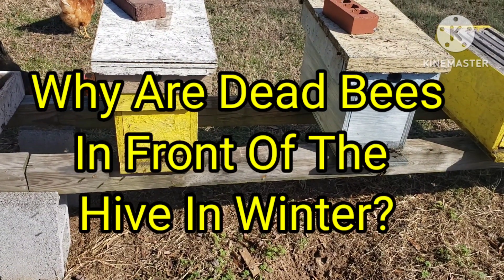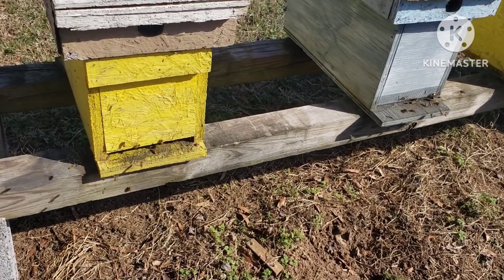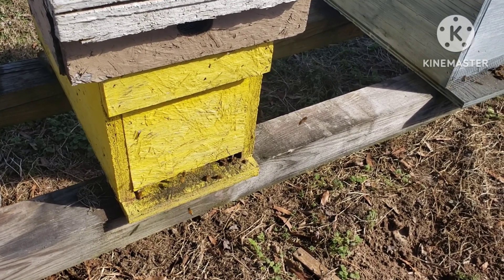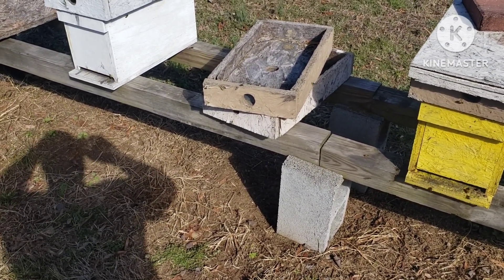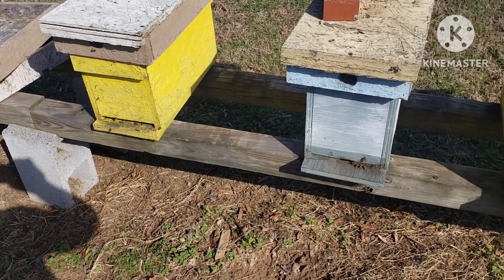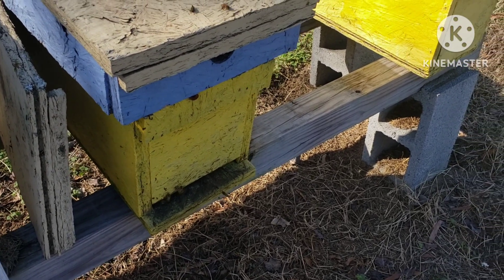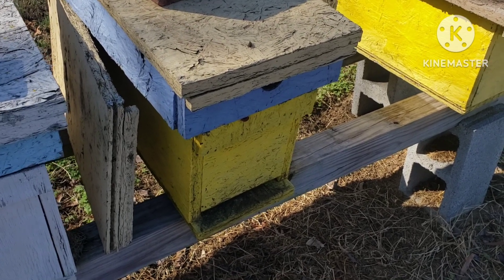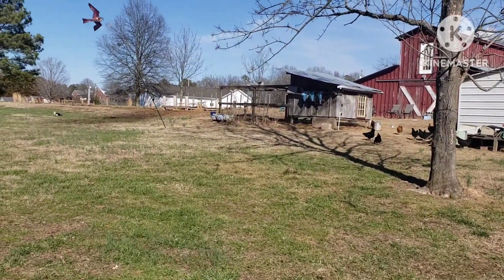Why Are Dead Bees In Front Of The Hive In Winter?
Why Are Dead Bees In Front Of The
Hive In Winter?

Hive In Winter? Is a youtube beekeeping video explaining why you will see alot of dead bees laying in front of your bee hive through winter and early spring.

Barnyardbees.com For
All Your Beekeeping Supplies

Guardians
Beetle Traps for Entrances – Barnyard Bees

2 frame nuc measurments.

5 frame nuc measurments.

2 frame nuc measurments.

5 frame nuc measurments.